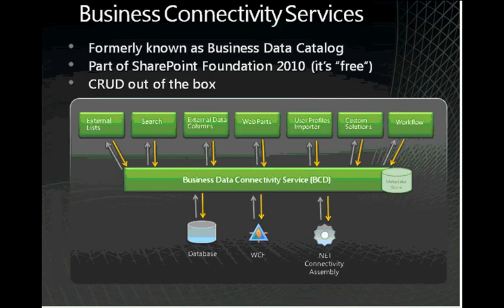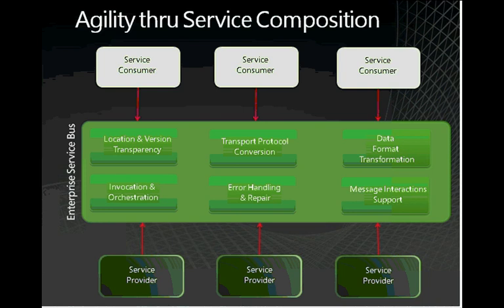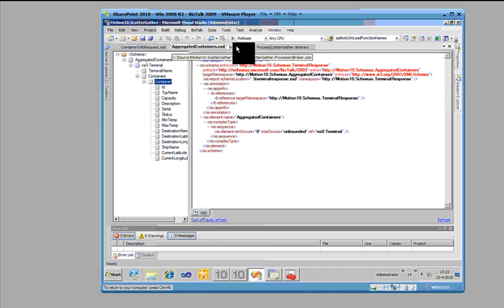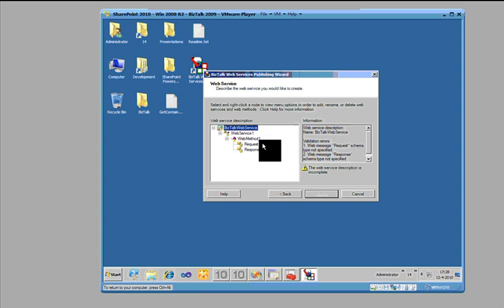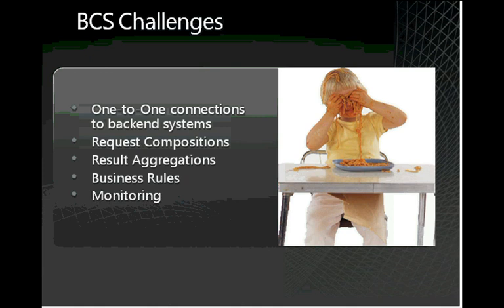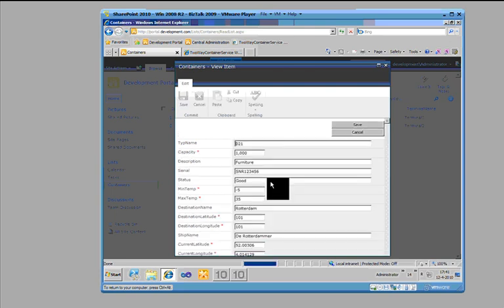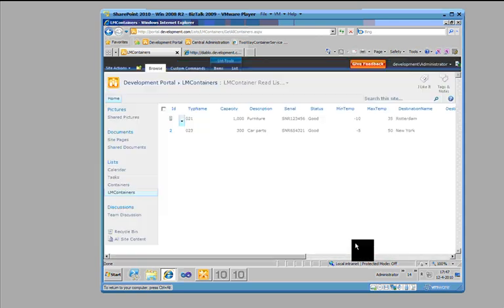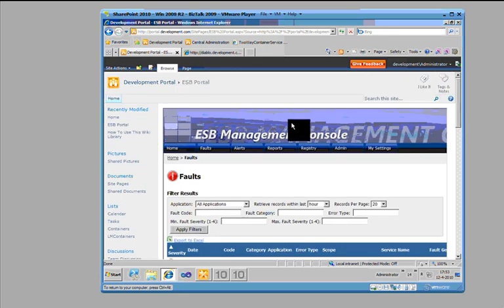ESB Biztalk 2009 with SharePoint 2010